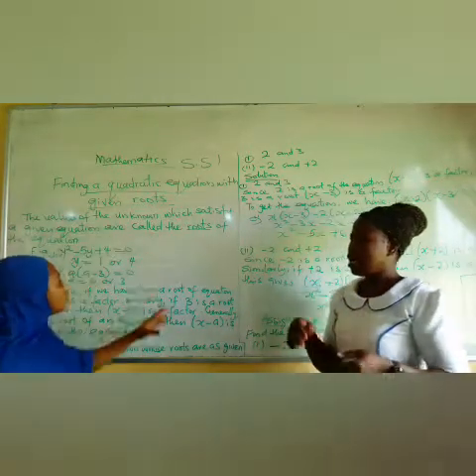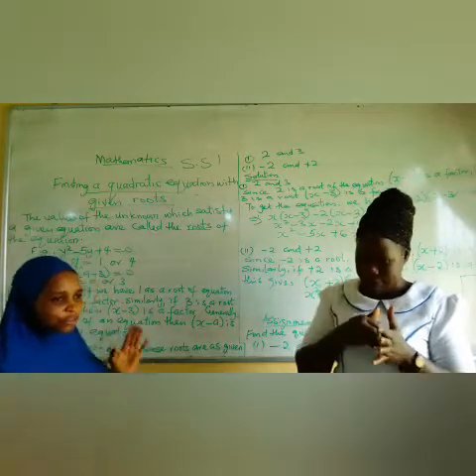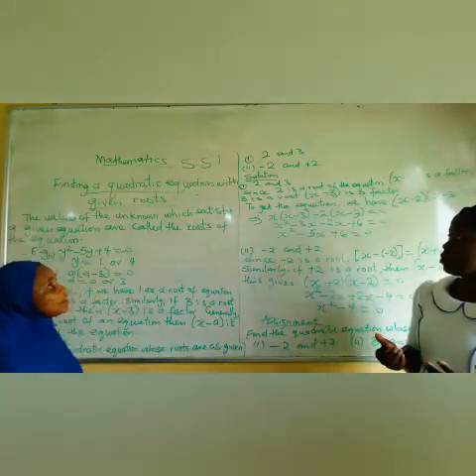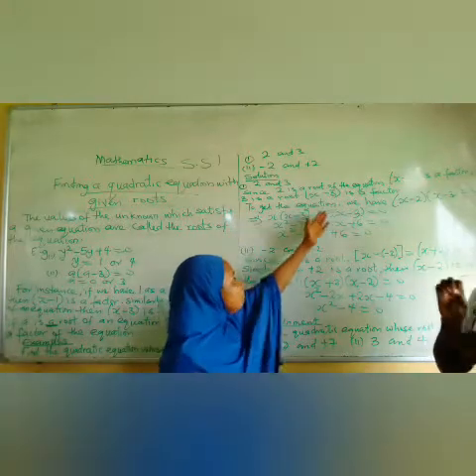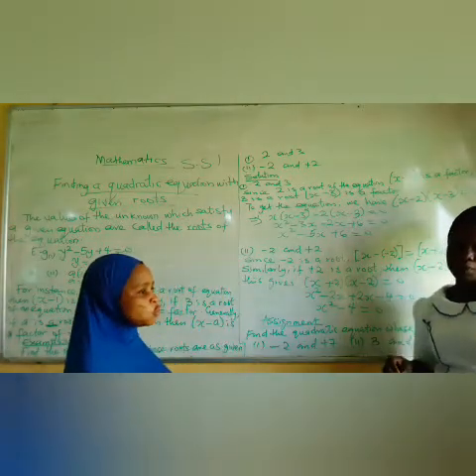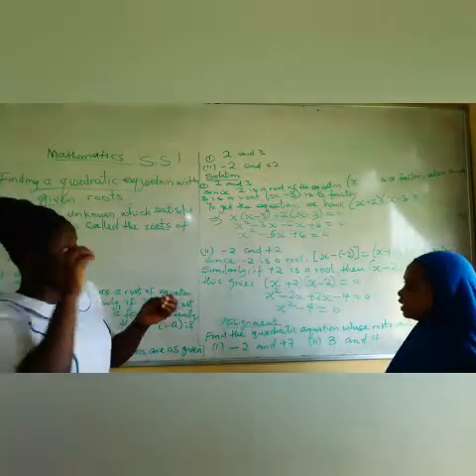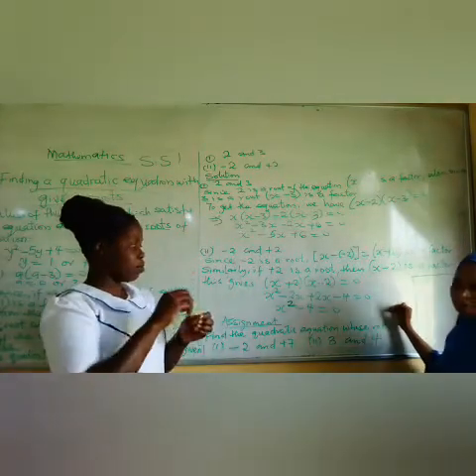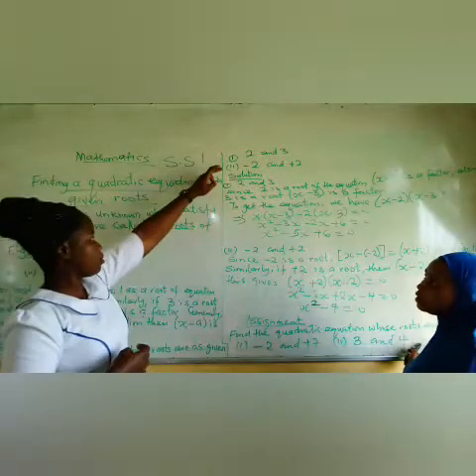Mathematics SS1 week 3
Mathematics by Mrs. Oyetunji, B. R.